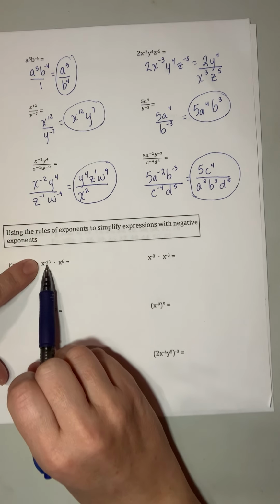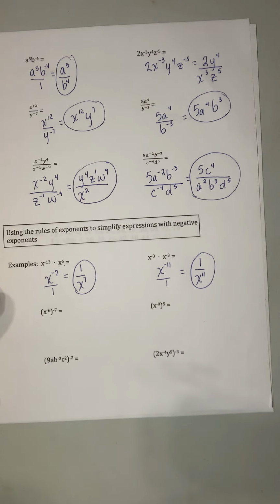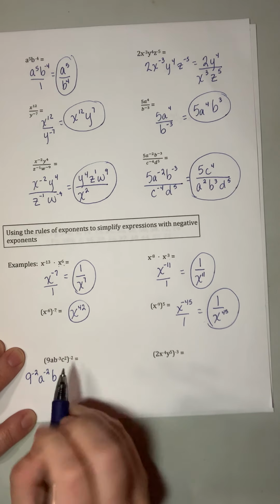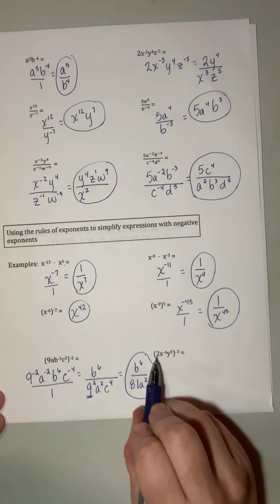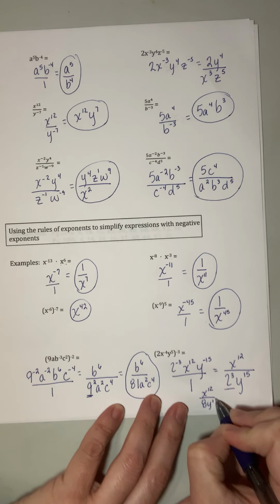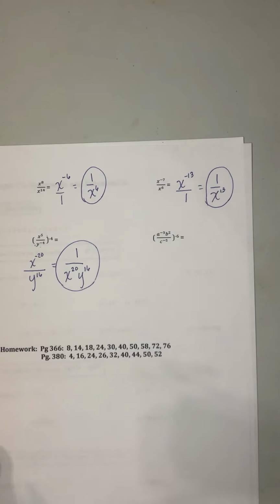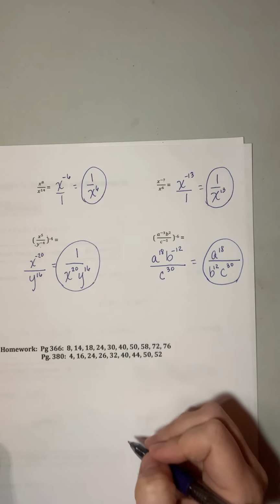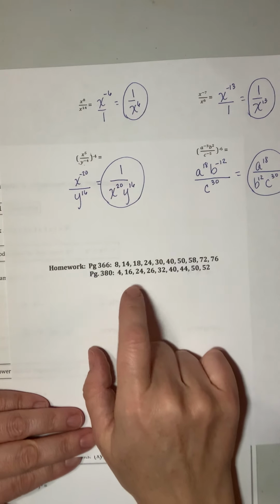5.1/5.2 part 6